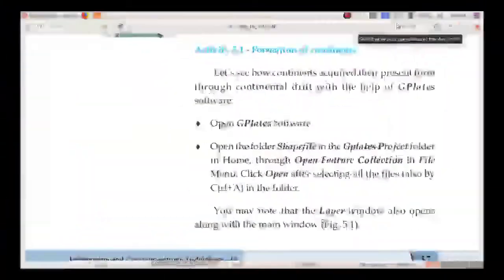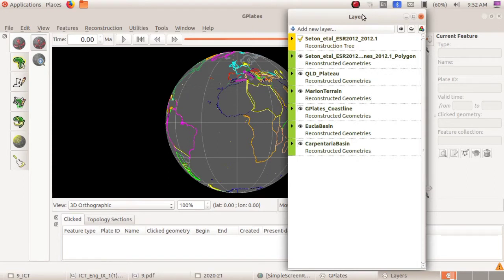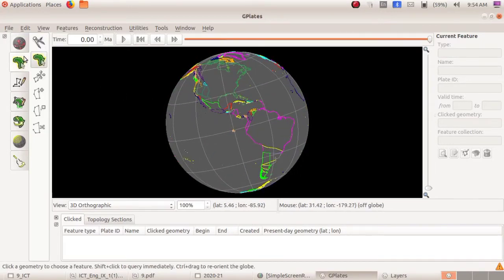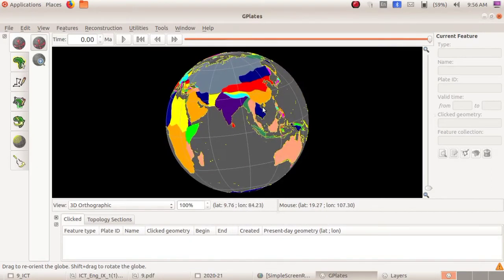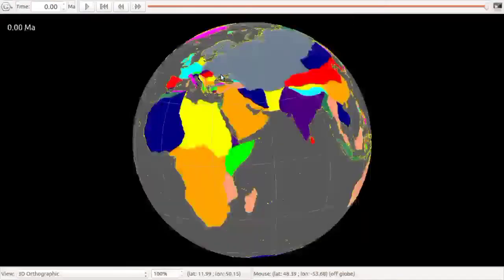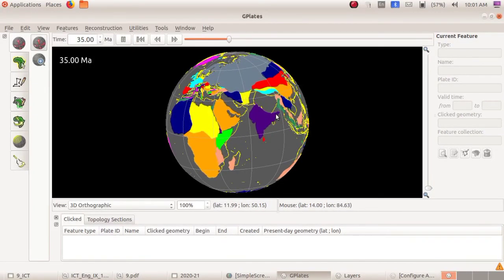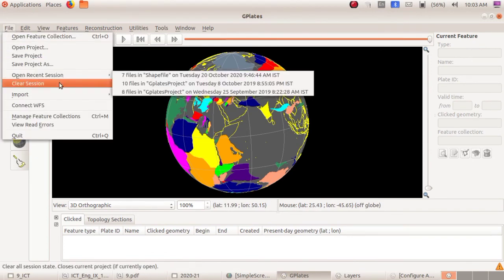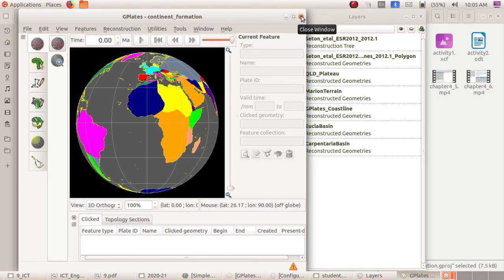ICT STD 9 CHAPTER 5 PART 1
Gplates